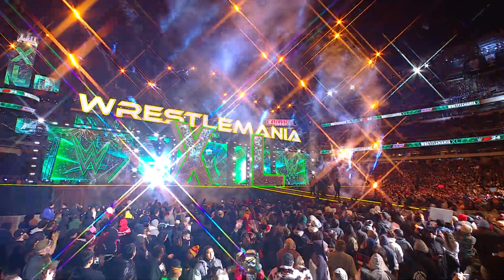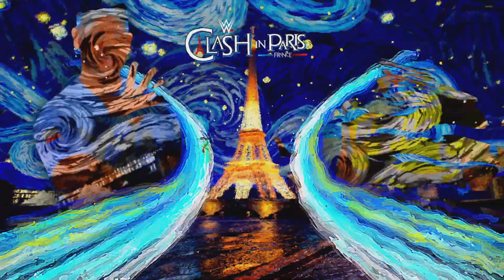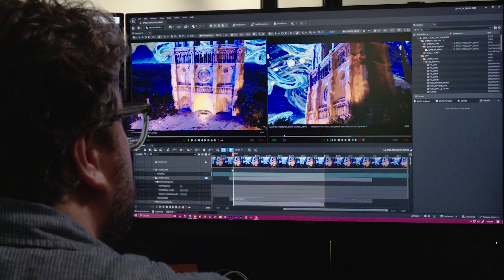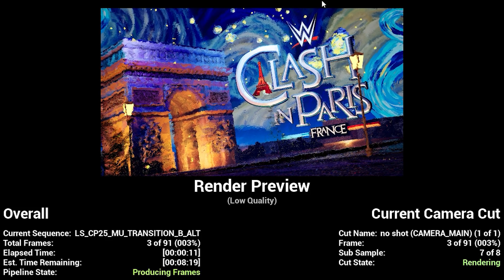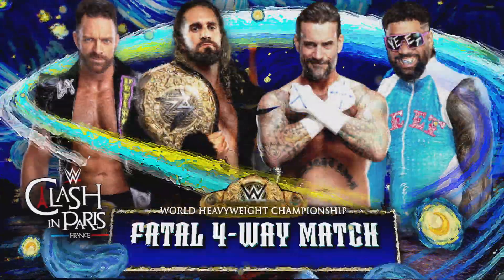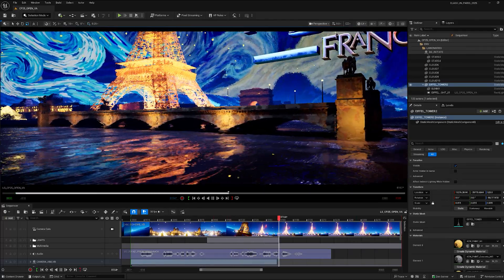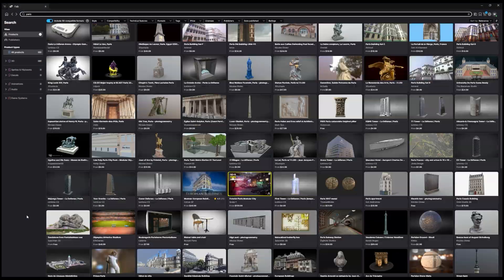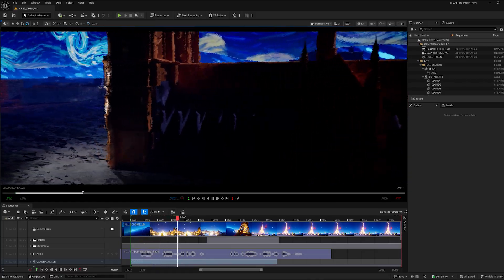UE5 lays the smackdown on long rendering times for WWE’s Clash in Paris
Watch this video and find out how Unreal Engine was used to create the painterly look of the motion graphics for WWE’s Clash in Paris.

The Graphics and VFX team at WWE TV Production had just two weeks to render out 400 deliverables for the Clash in Paris wrestling extravaganza.

This video dives into how UE5 helped them hit the deadline—and how they were able to achieve a stunning Van Gogh-style look in the engine.